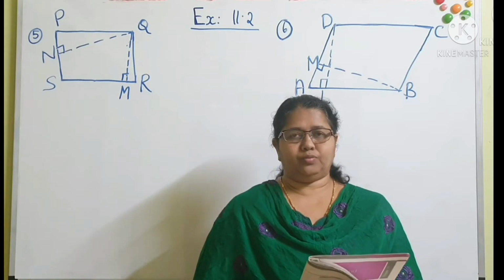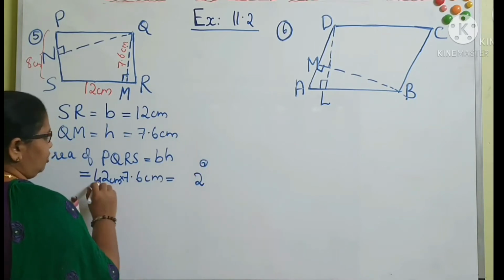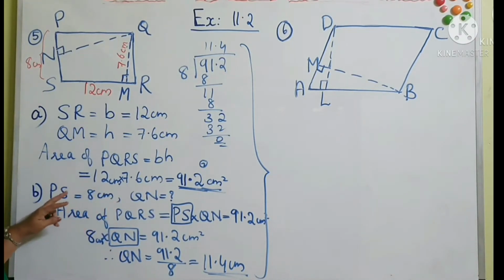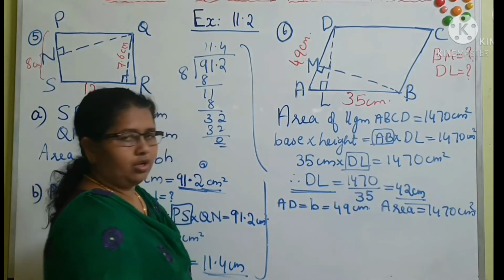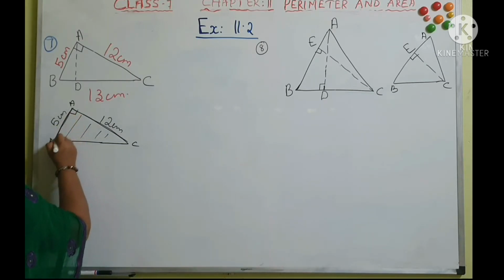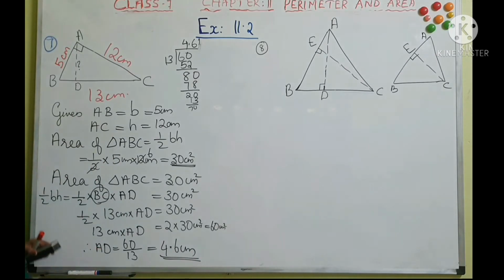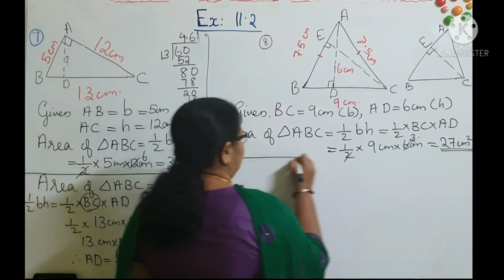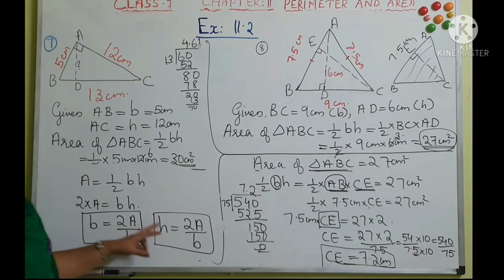PERIMETER AND AREA ,Part:4 Ex:11.2,Qns:5,6,7&8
PERIMETER AND AREA , PART:4
EX:11.2( Qns.5,6,7 & 8)

Find the area of the parallelogram PQRS.